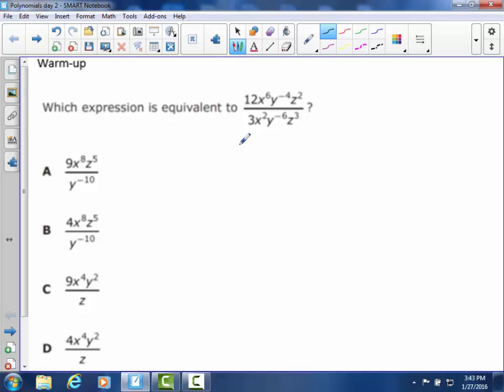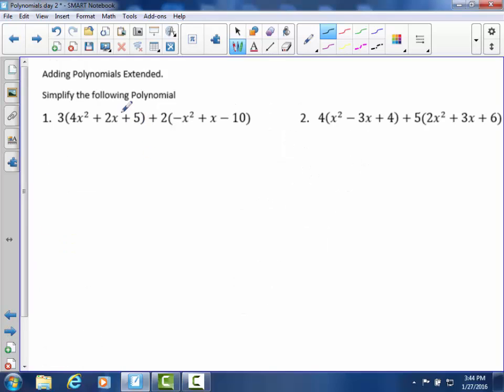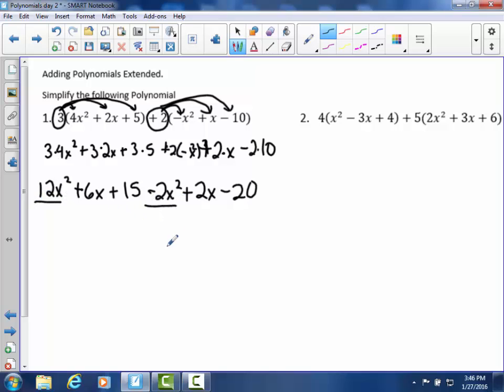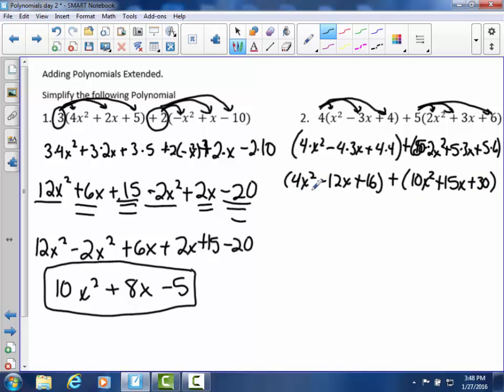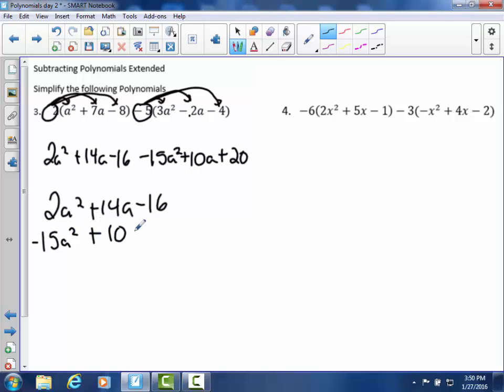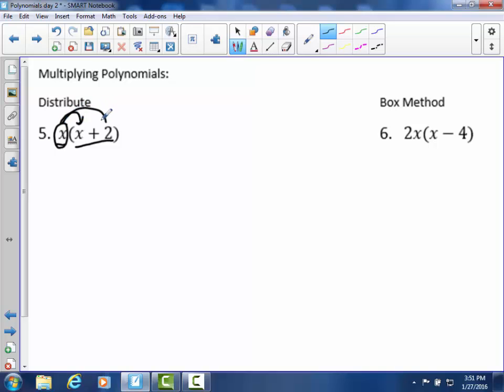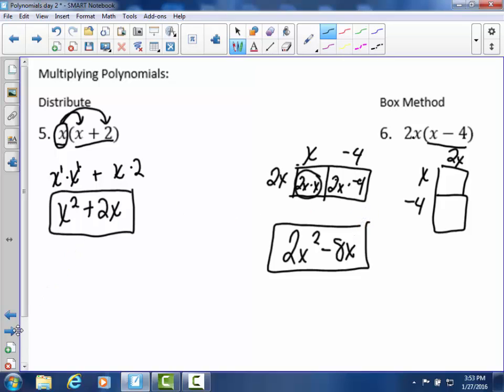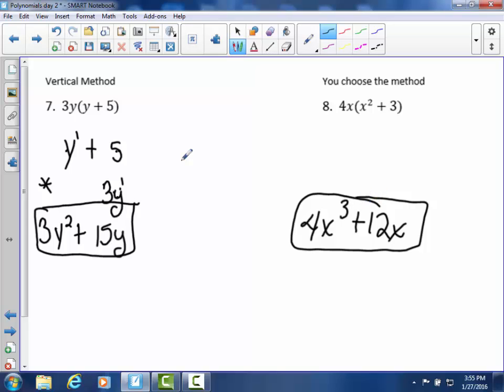Polynomials Day 2 Notes